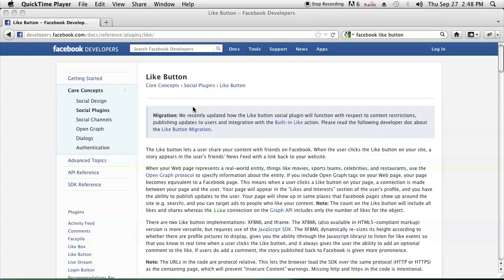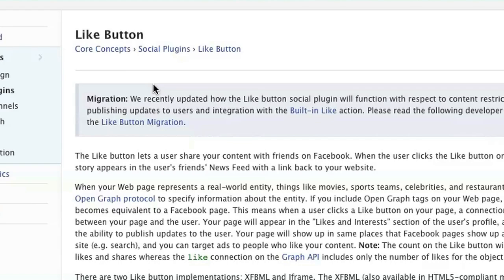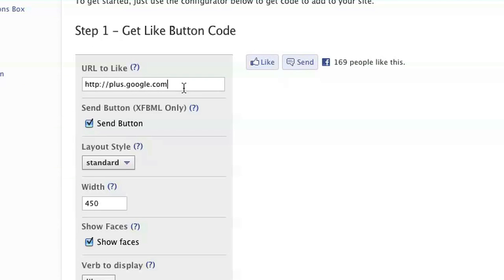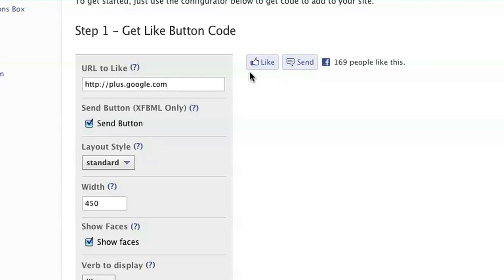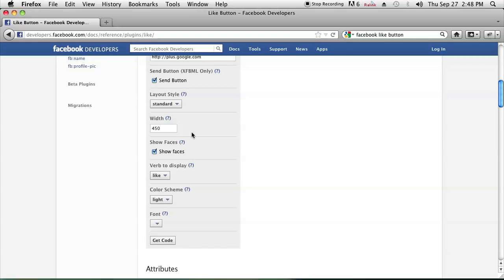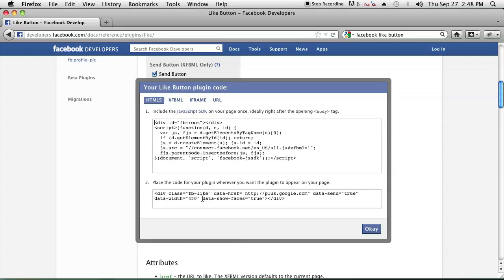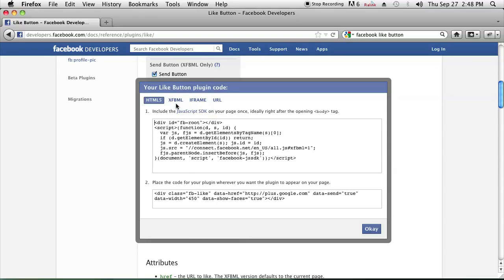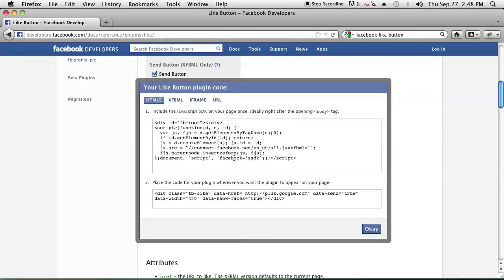How to Make a Dynamic Share Button for Facebook : Computer Science & Software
Making a dynamic "share" button for Facebook requires the use of a specialized Facebook developers website. Make a dynamic "share" button for Facebook with help from a computer programmer in this free video clip.